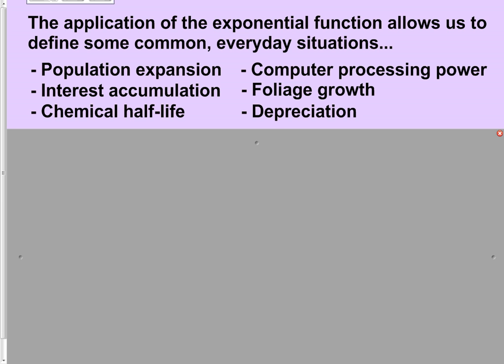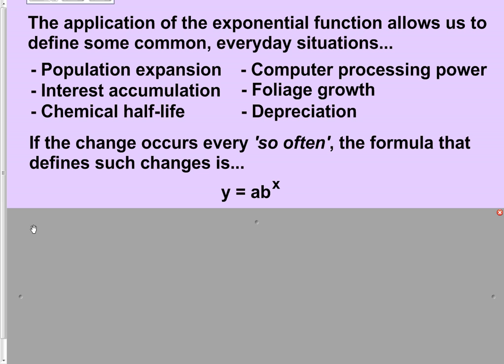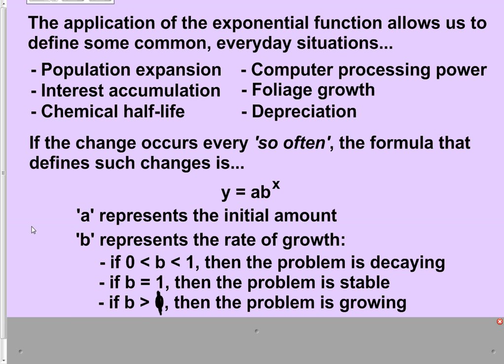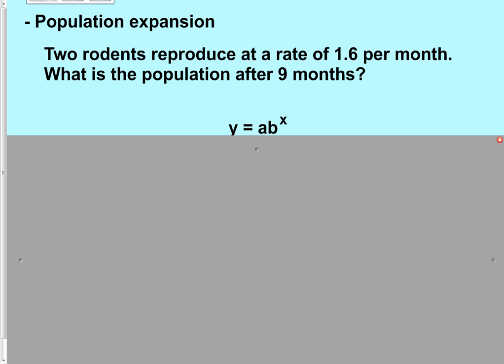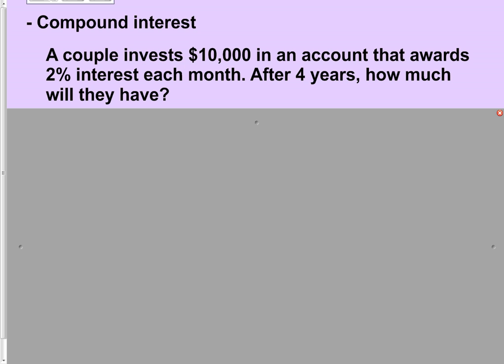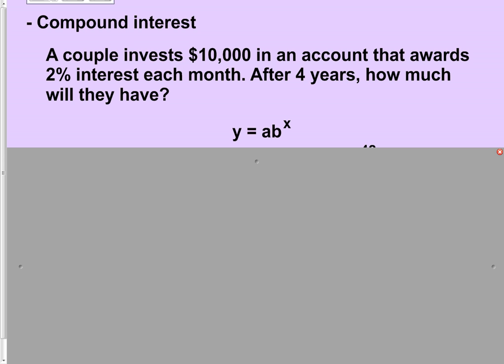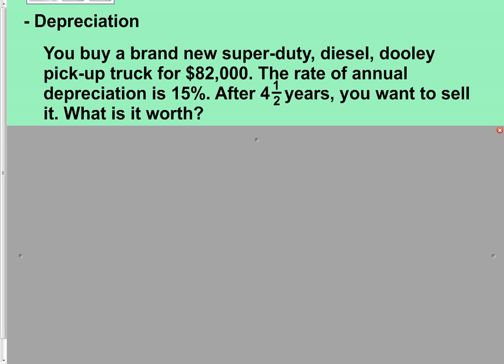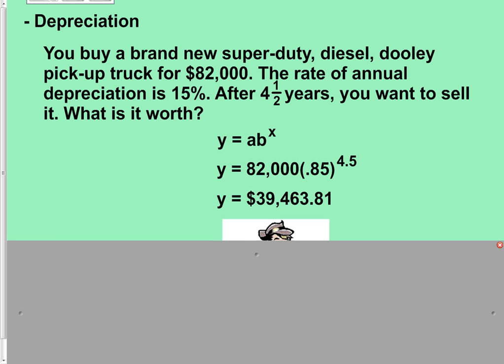A2 Incremental Growth and Decay